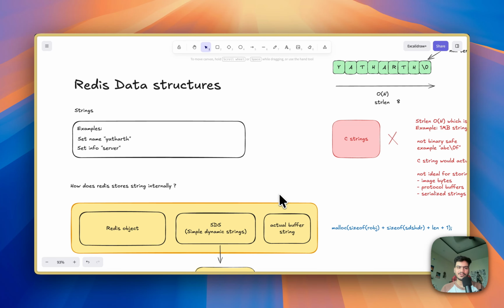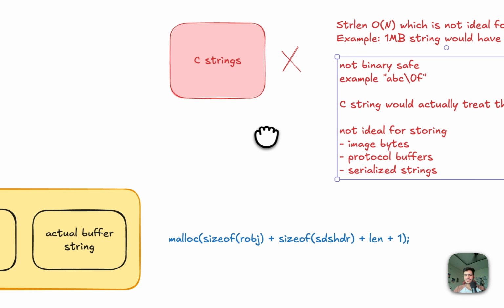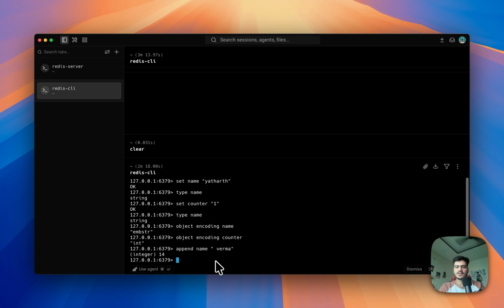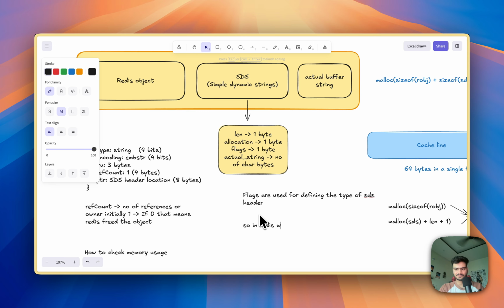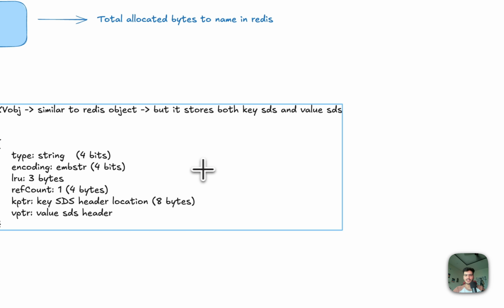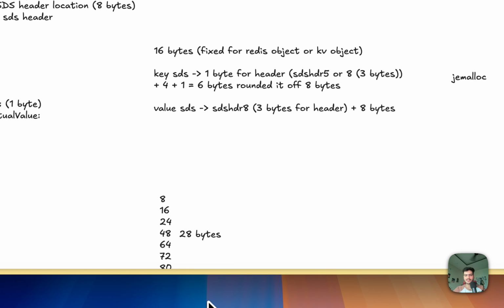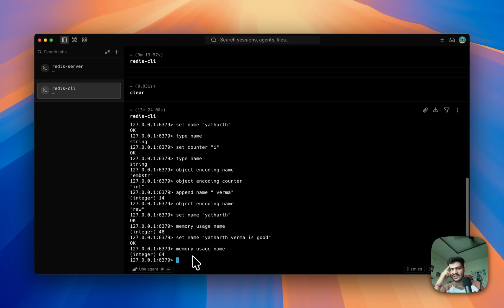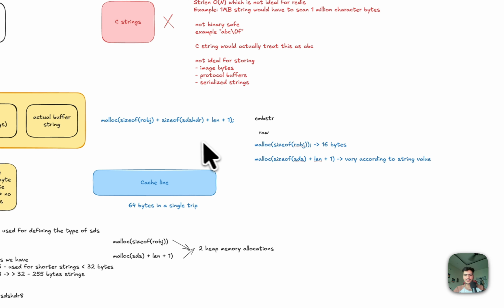How Redis Actually Stores Your Text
SET name "yatharth" looks like the simplest command in Redis. Two words and a string. But ask Redis how much memory that key actually uses — MEMORY USAGE name — and you'll get back 48 bytes. Not 12. Not 28. Forty-eight. Where do the other 36 bytes go?

In this video we go inside the Redis string. Not the command — the data structure underneath. Redis has its own custom string type called SDS (Simple Dynamic String). On top of SDS, every string value gets wrapped in one of three encodings — int, embstr, or raw — and Redis picks for you based on what you store.

We walk through SET name "yatharth" byte by byte — the redisObject header (16 bytes), the SDS header (3 bytes), the actual string bytes, and the dictEntry that links the key to the value. Then we watch MEMORY USAGE jump from 48 to 64 the moment you add a single character to the value, and explain exactly why that one extra byte costs you sixteen.

This is the data-structure deep-dive episode of the Redis End to End series — the one for engineers who want to understand what Redis is actually doing in RAM, not just what commands to type.

- Why Redis didn't just use C strings — the binary-safety, O(1)-length, and capacity-tracking case for SDS
- What int, embstr, and raw really are, when each kicks in, and how to inspect any key with OBJECT ENCODING
- The embstr trick — one allocation, one cache line — and the 44-byte threshold that triggers it
- Why APPEND silently converts your embstr to raw, and why that's a hidden cost in production code that builds strings up over time
- The jemalloc size-class story — and why packing keys just under a boundary saves real memory at scale
- How MEMORY USAGE adds up: key SDS + value object + dictEntry + allocator rounding, piece by piece